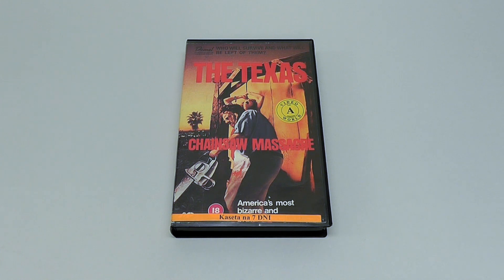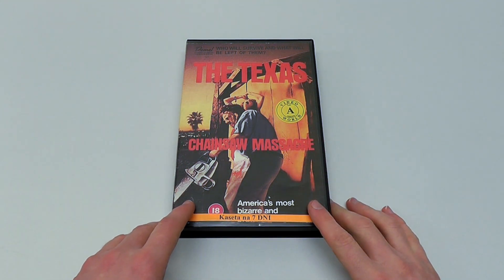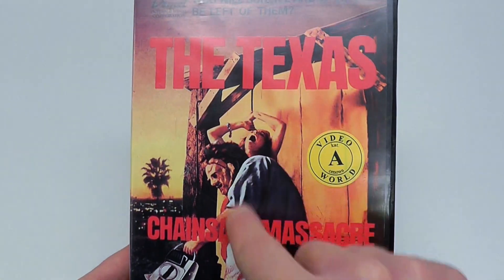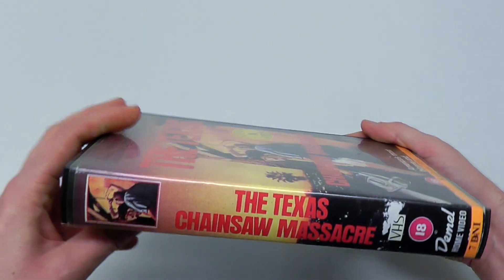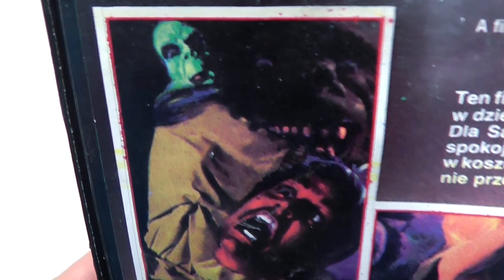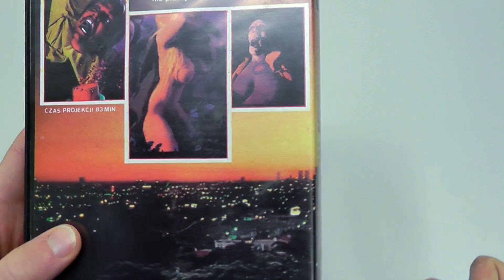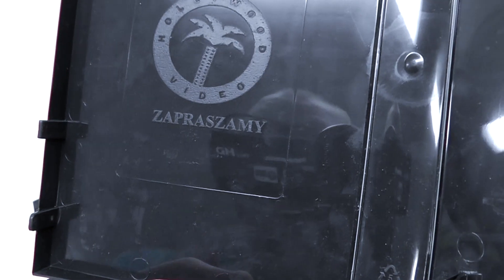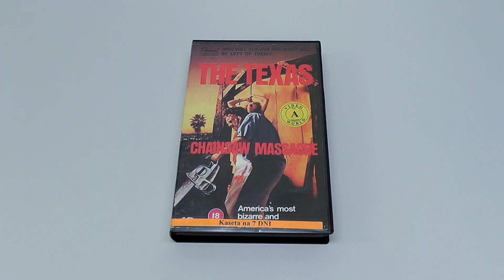The Texas Chain Saw Massacre | Polish VHS by Demel Home Video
A closer look at a really bizarre version distributed by Demel Home Video.